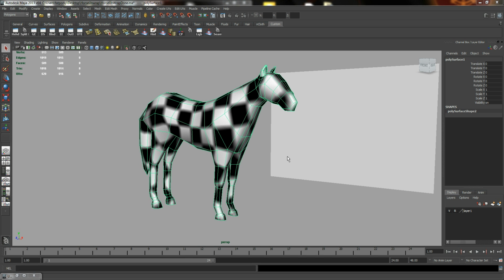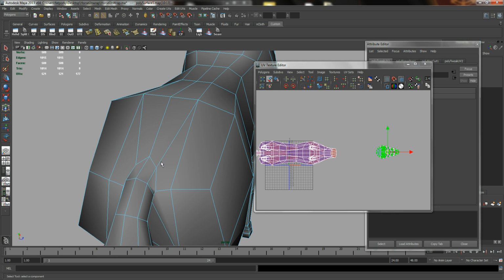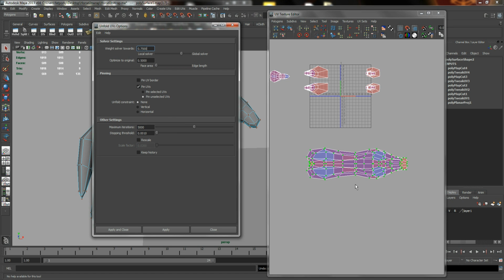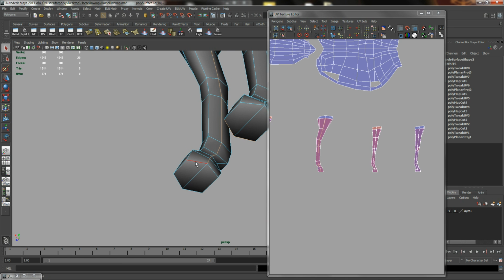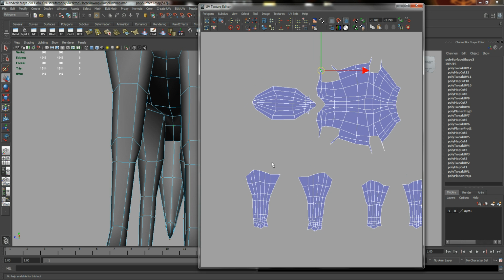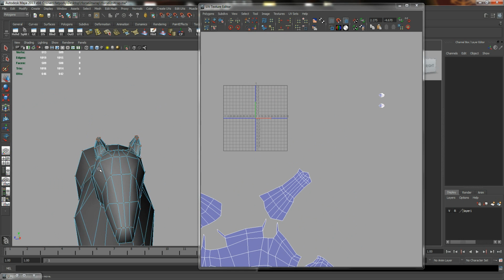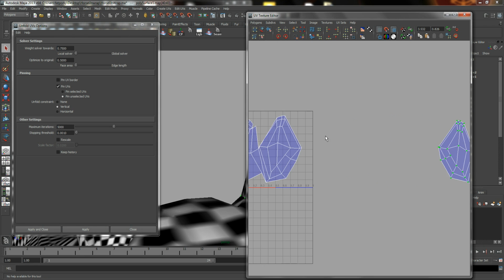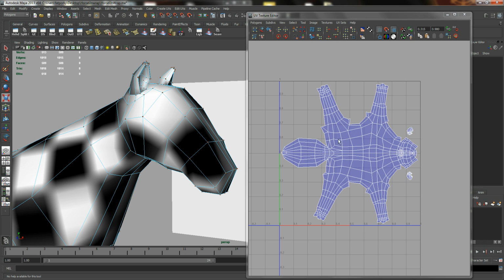UV Unwrap - Unfold a Horse (MAYA) *UPDATE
This is a tutorial on UV Unwrap. This tutorial focuses on unwrapping organic creature with the Unfold function in Maya.

This video includes HD quality. If the video looks blurred, please change the quality to 720P or 1080P. Thank you and Enjoy.